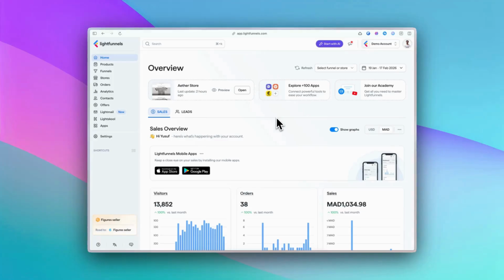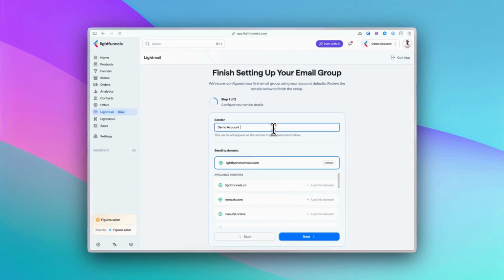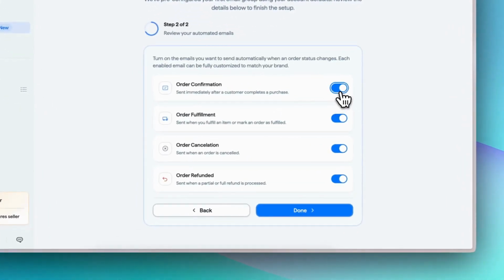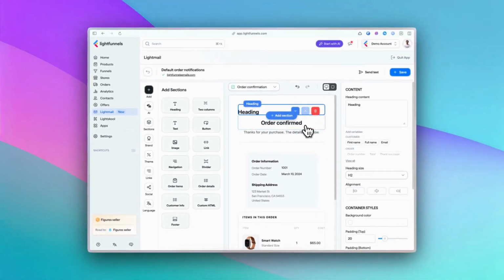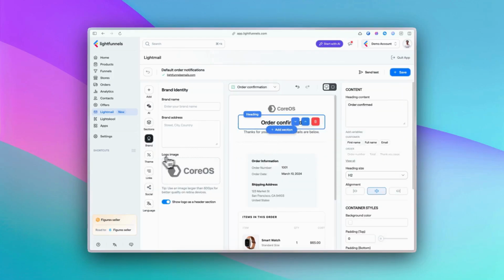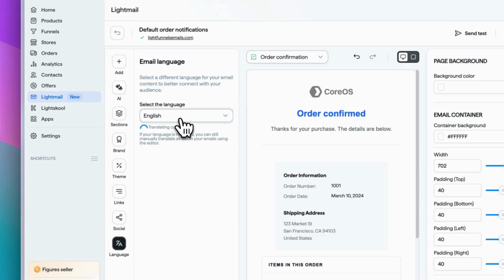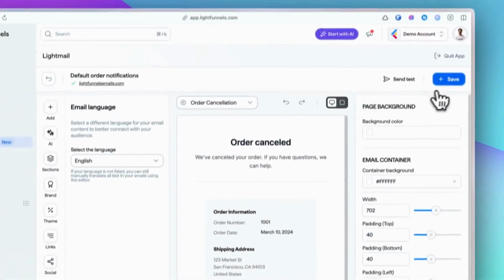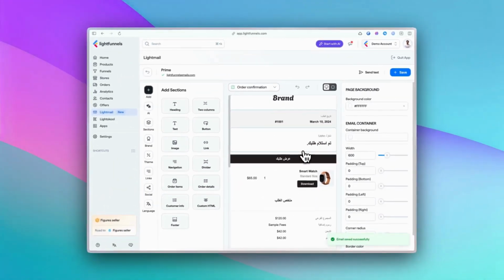Automate Order Updates with Lightmail for Lightfunnels